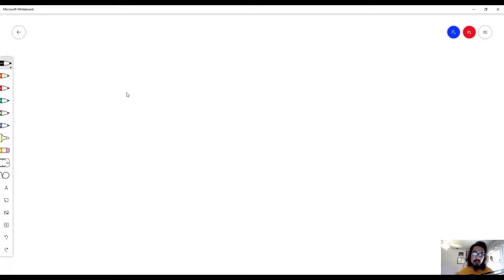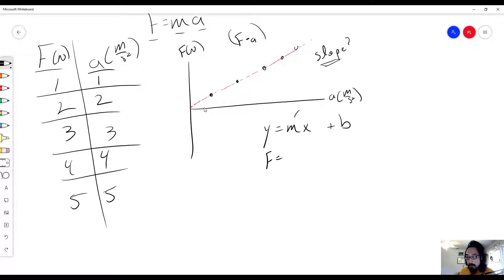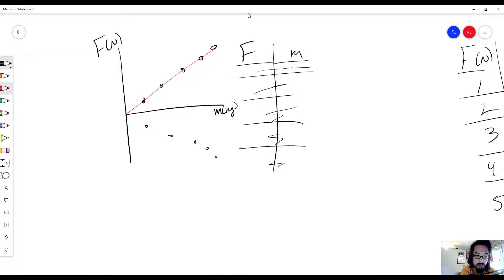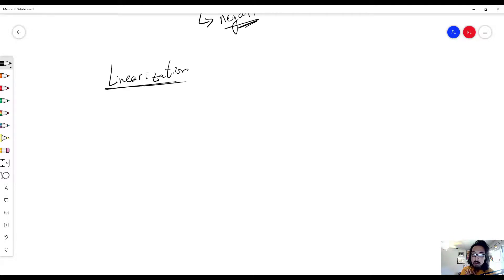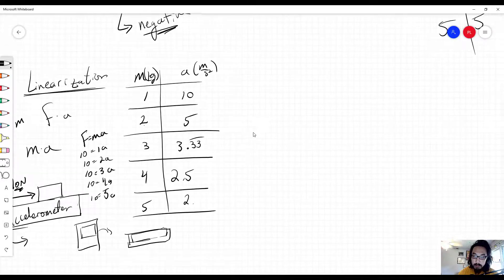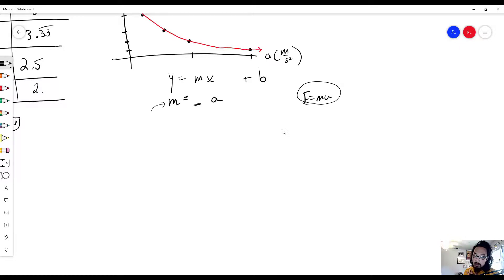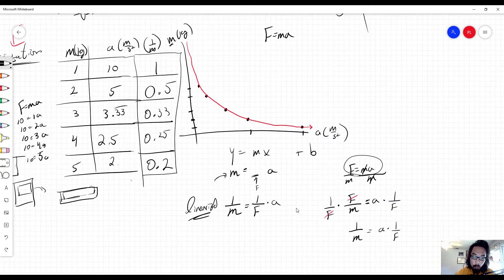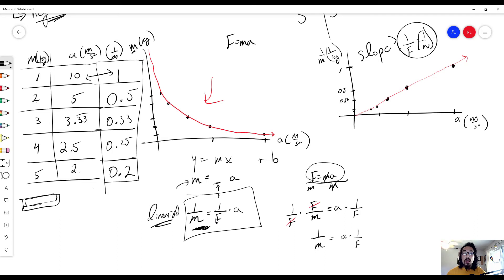Graphical Analyisis of F=ma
Mr. Lee goes over how to read different graphs that you might encounter while doing experiments with Newton's Laws